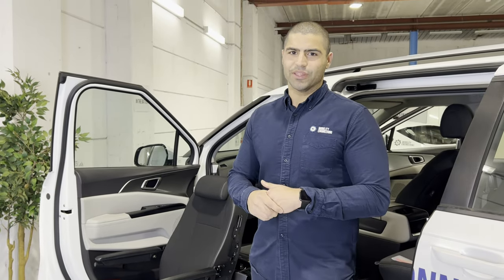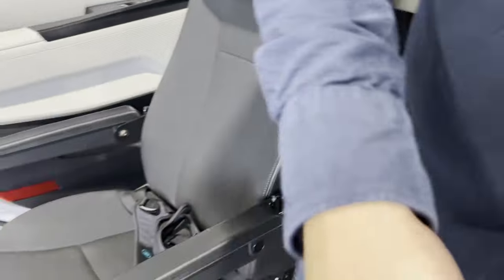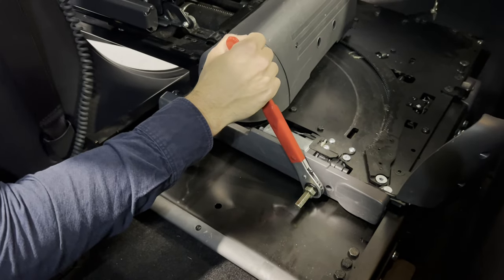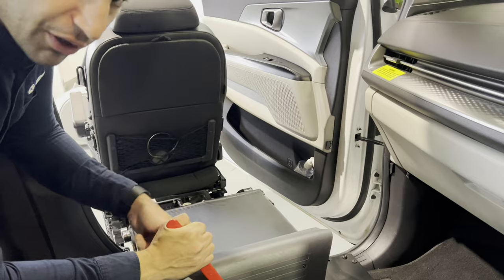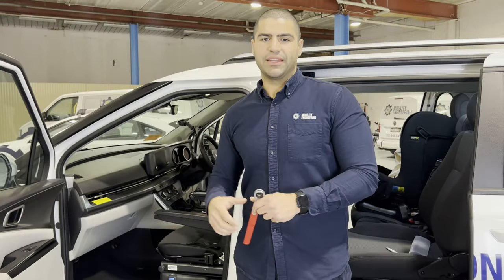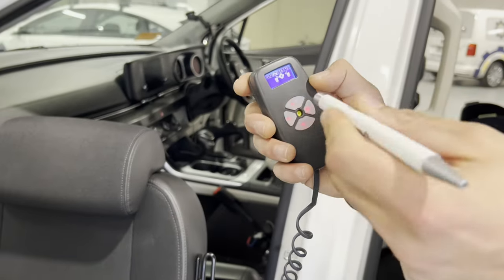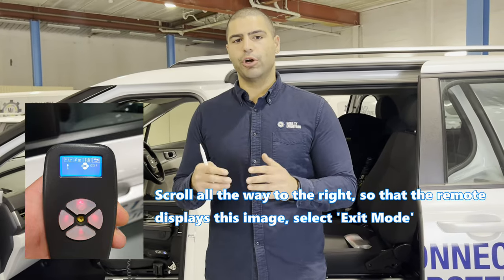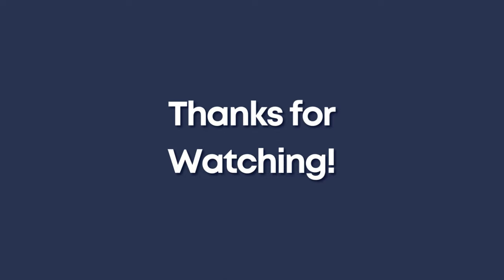Turny Swivel Seat - Emergency Operation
The Turny Swivel Seat is life-changing mobility solution that removes the unnecessary strain when transferring into a vehicle. However, when power fails to the unit, we don't want to be stuck on the side of the road with no way to get the Turny back inside the vehicle!

In this video - Omid gives us a demonstration on what to do when you need to engage the emergency operation!